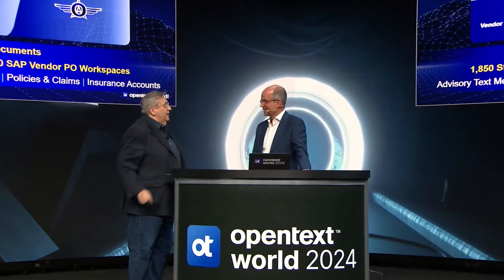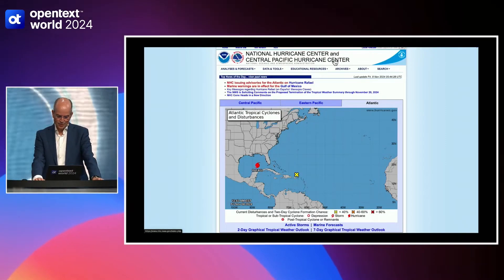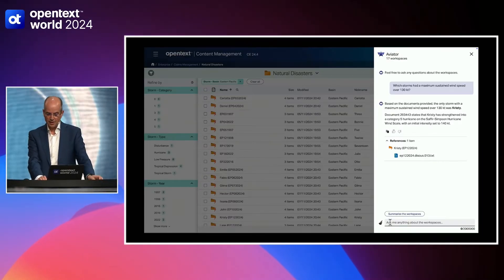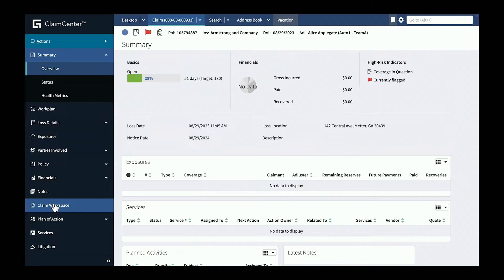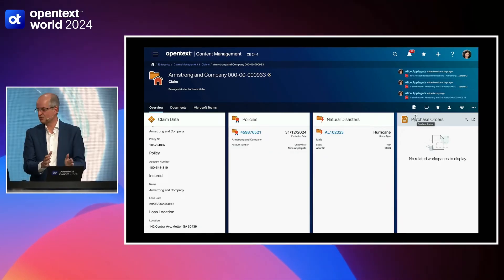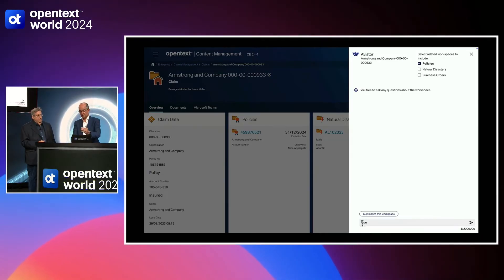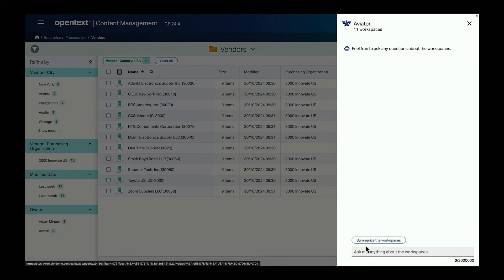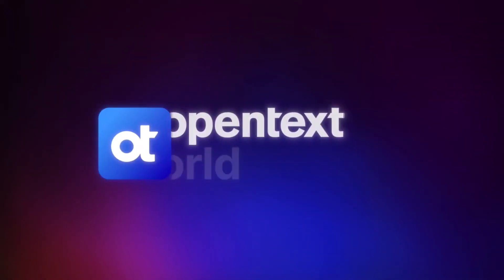OpenText World 2024 Demo - Multi-Cloud Integration: Content Aviator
OpenText makes multi-cloud work for claims processing.  See how you can have a conversation with all the data from National Oceanic and Atmospheric Administration, where the National Hurricane Center contains the full scope of all hurricane and tropical storm data since 1995.  See how Content Aviator can see and act on data across multiple clouds with seamless integration across applications, cloud infrastructures, and protocols. Using AI agents claims processing, Aviator completes jobs that could not be done before.